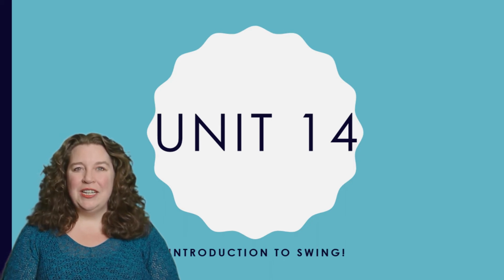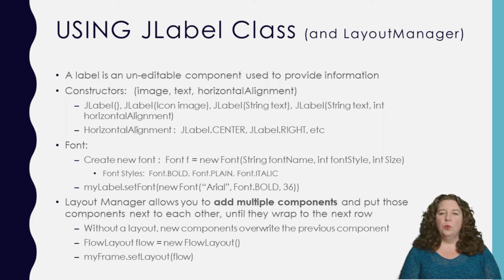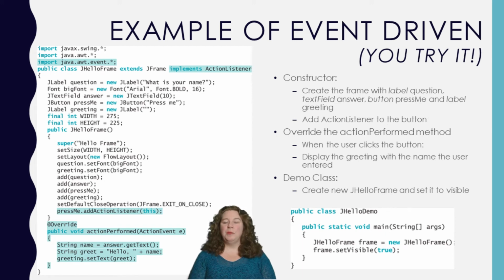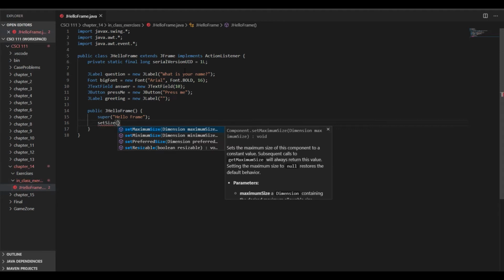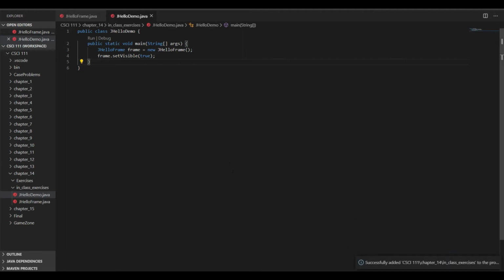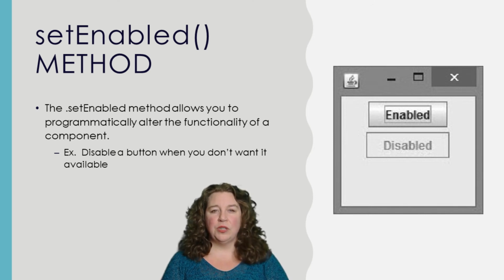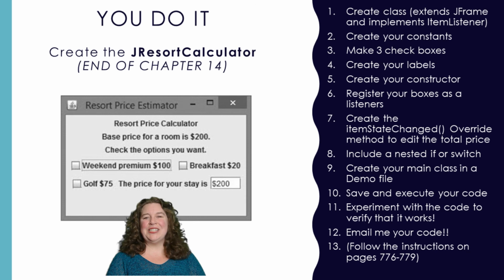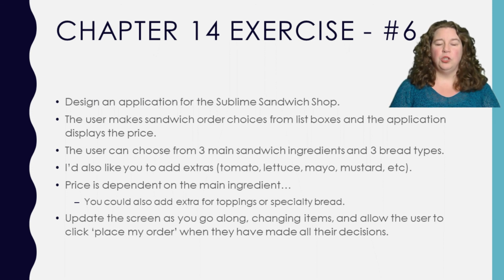CSCI 111 - Chapter 14